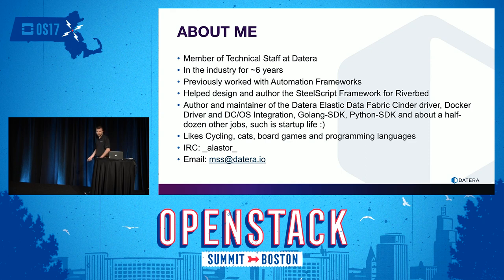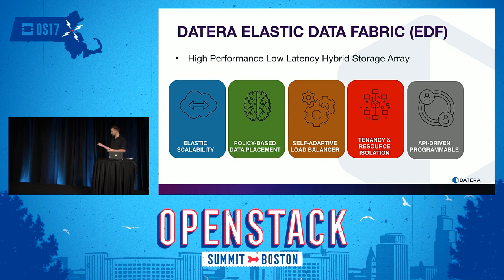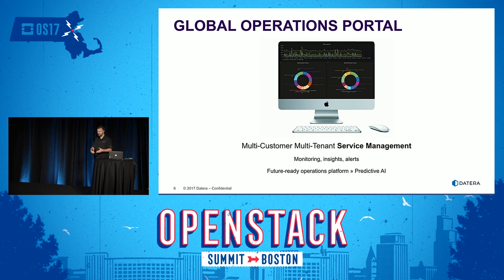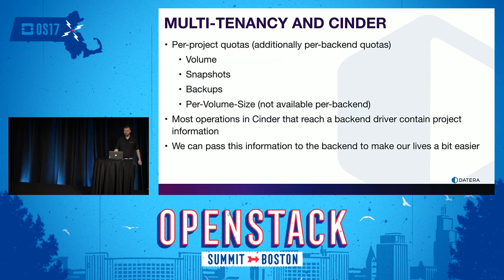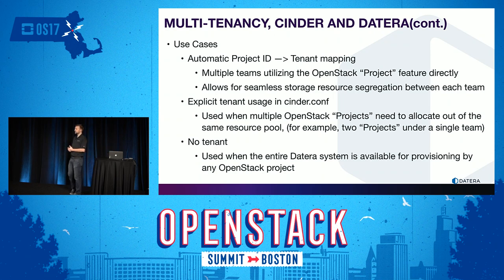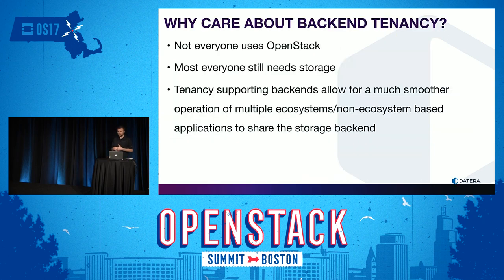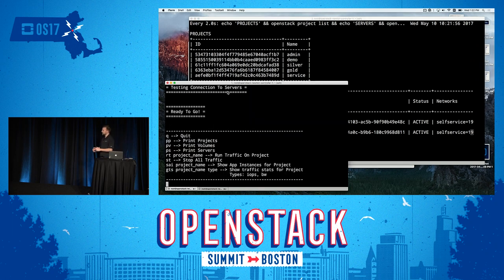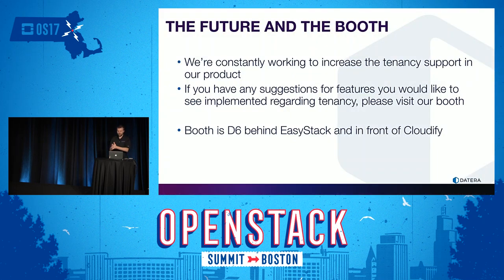Datera - Datera, Cinder and Tenancy- Insert Catchy Tagline Here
OpenStack Cinder's tenancy model, while not requiring support from the many vendor backends, can be complemented by a similar backed resource segregation model. In this presentation we'll go through some use cases detailing the existing tenancy features in Cinder and how they work with the Datera EDF backend.